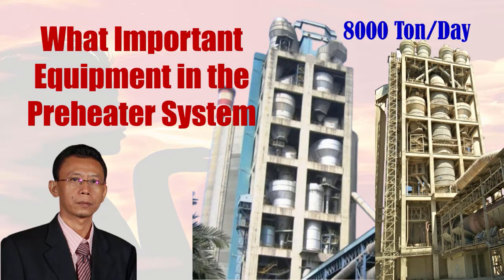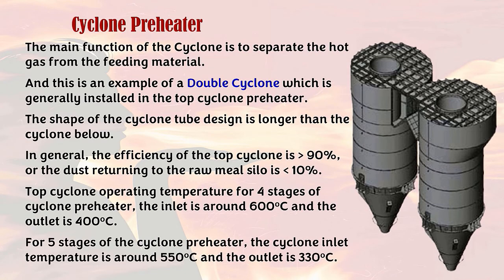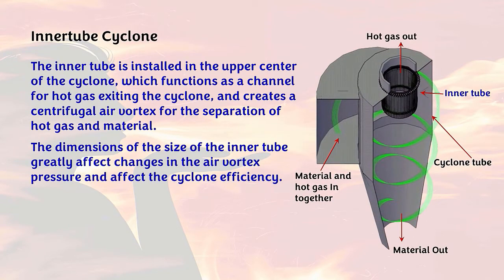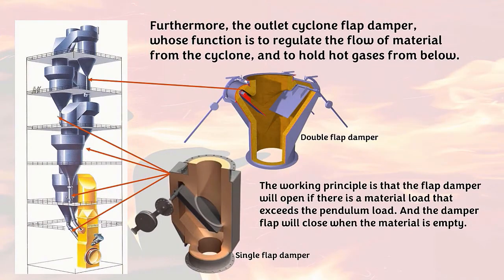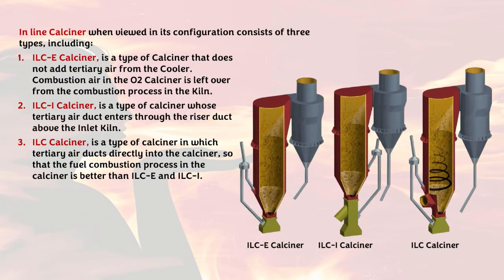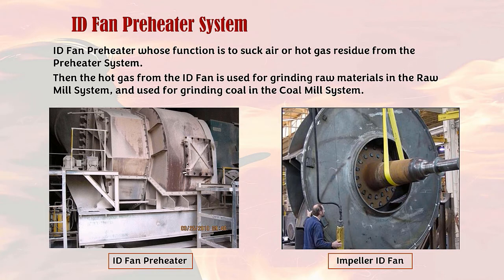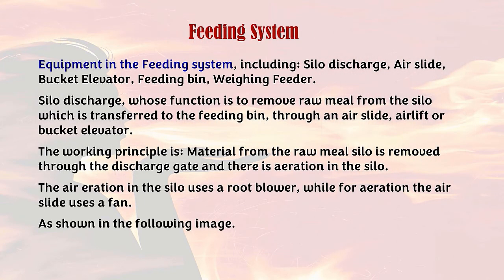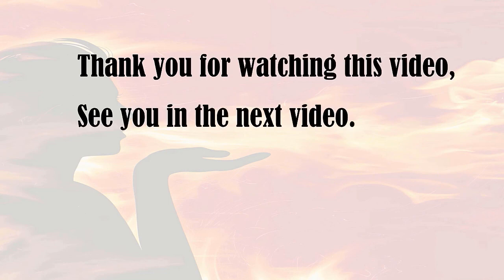Preheater System And Important Parts (Kiln System Part 2)_ English version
Preheater System And Important Equipment Parts (Kiln System Part 2).
Several equipment part Preheater System in the combustion process in the Kiln System.
The Preheater System is a very important equipment in the clinker production process in the Kiln System, because the clinker production capacity is determined by the type and design of the Preheater System.
Preheater System is a tower that reaches higher than 70 m in height, wich consists of several cyclones, 4 to 6 cyclone levels.
What equipment affect the performance of the Preheater System?
Please watch this video to the end, so you can understand what we will explain in this video.
There are several important equipment that greatly affect the performance of the Preheater System, including:  Cyclone Preheater, Calciner, Preheater ID Fan, Feeding System.

Song title     :  Windows Rolled Down - The 126ers
Artis              :  The 126ers
Licensed      :  Attribution-free YouTube Audio Collection
Song title     :  When It's Good, It's Great
Artis              :  The 126ers
Song title     :  Wide Awake
Artis              :  The 126ers
Song title     :  Summer Love
Artis              :  The 126ers